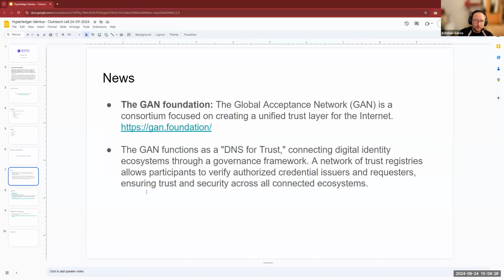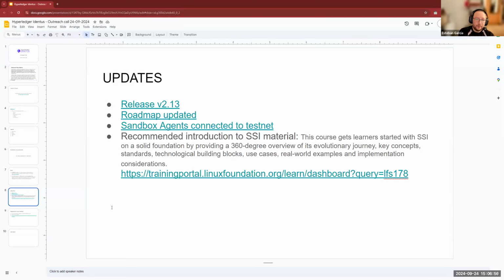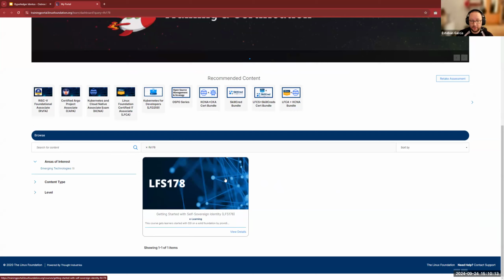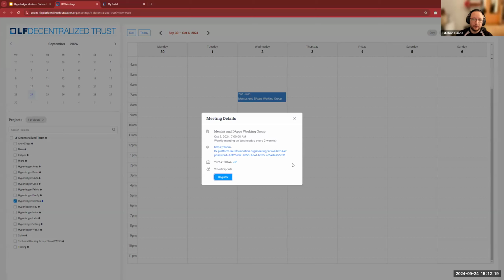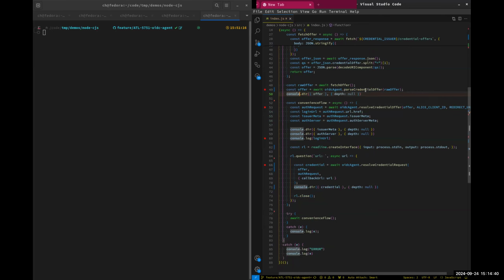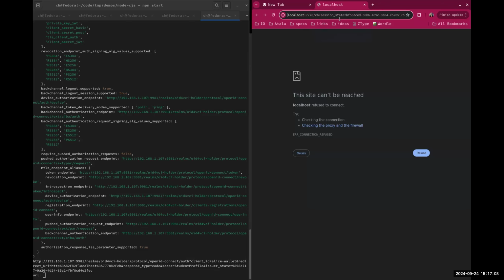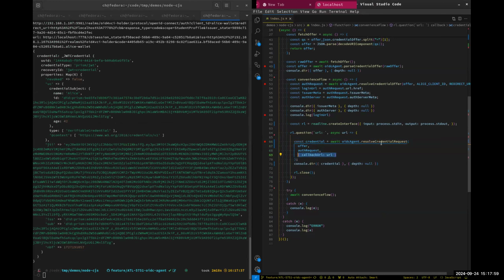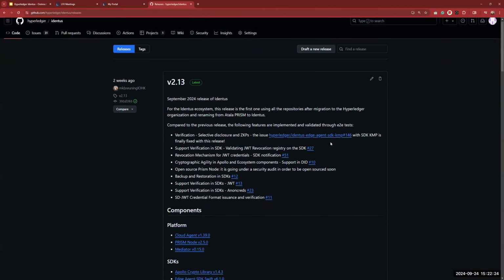20240924 -Identus Community Outreach call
Identus Community Outreach call